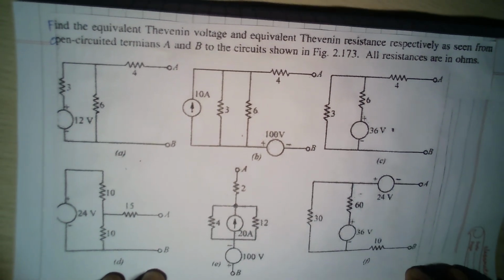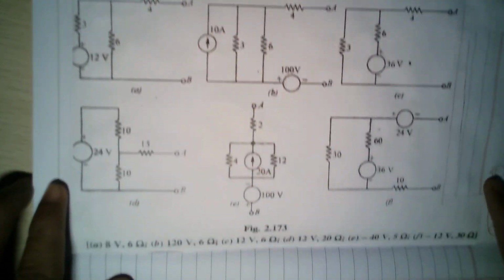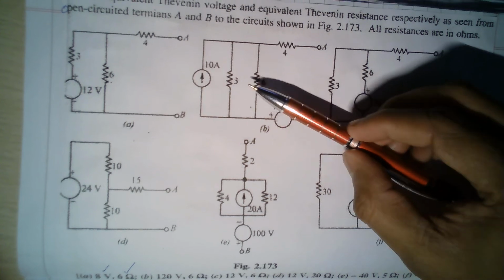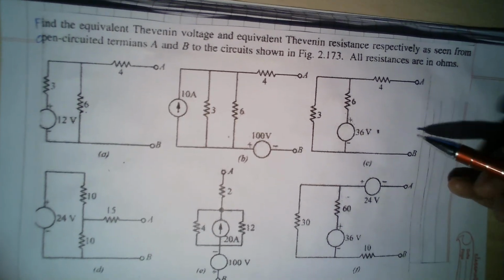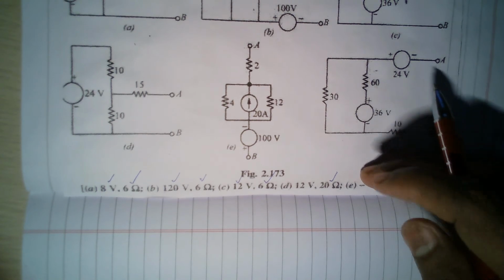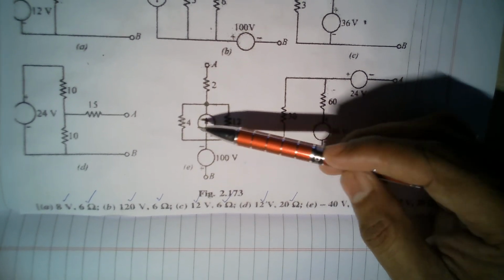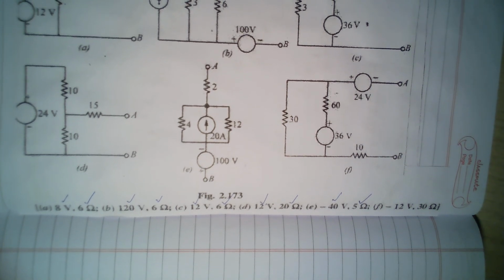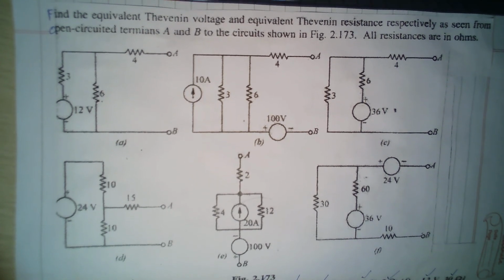T6 - Thevenin's Theorem - Six More Example Problems